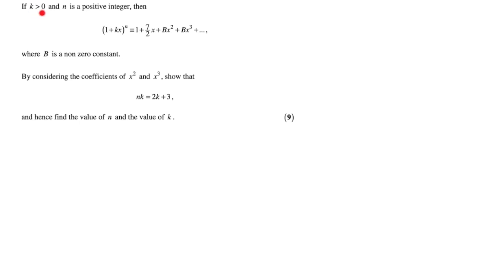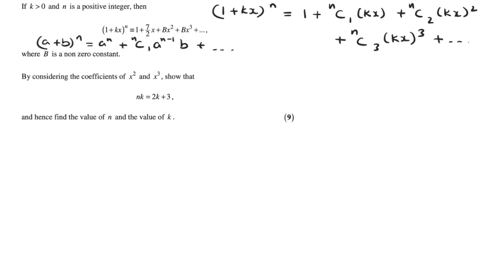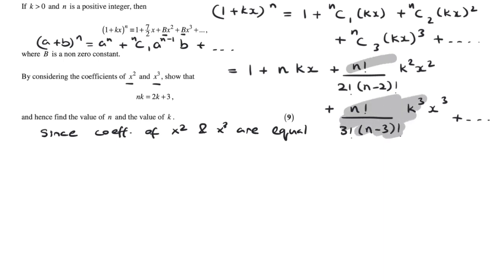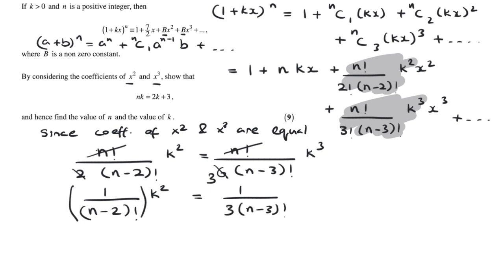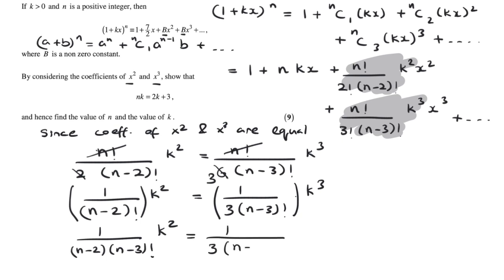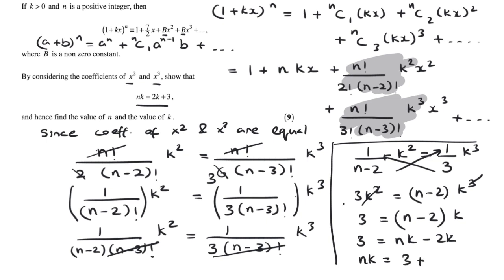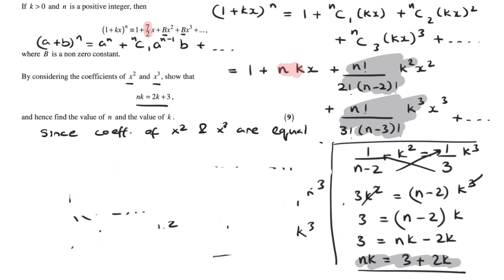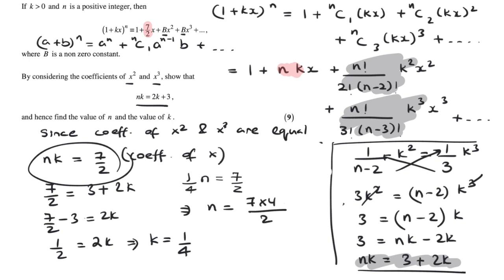Binomial Expansion (AS Pure) Question from Madas Maths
This question covers different aspects of binomial expansion including expansion itself, comparing the coefficients and algebraic simultaneous equations to find the unknowns.